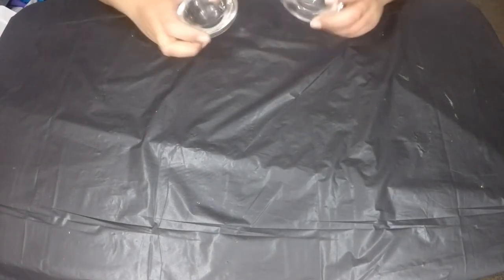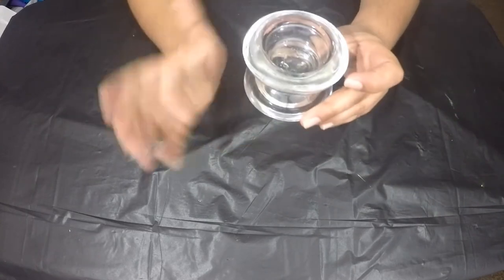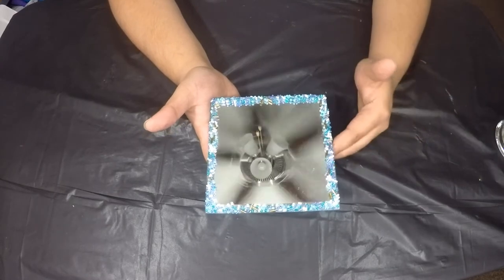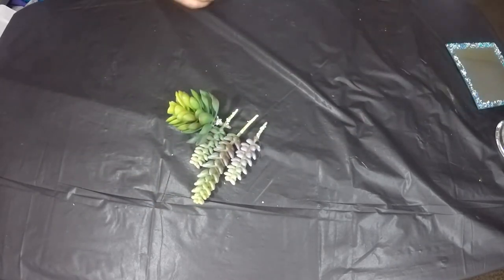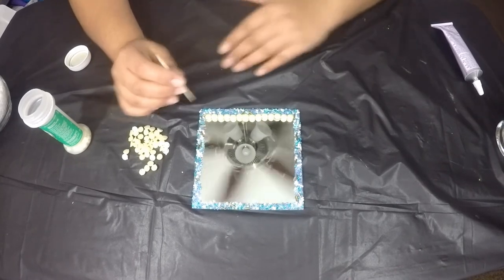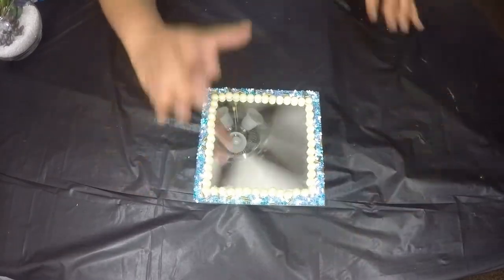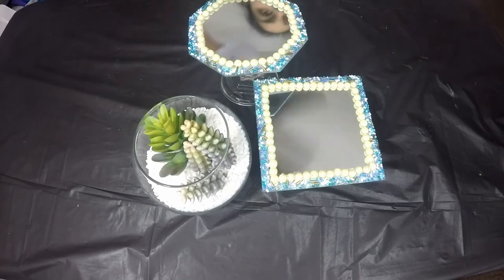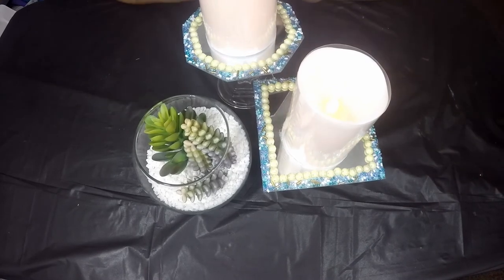How to organize your Dining table and DIY Dollar Tree Centerpiece On Budget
Today we are going to do something different. I am going to show how to organize your dining table for guests and a DIY dollar tree centerpiece. Check out the materials below.

Materials:
Candleholder Square and Octagon
Candles LED or wax
Candle stick holder
Tea light candle holder
E6000
Beads and pearls of your choice
Pebbles / Marble chips
Round Bowl
Scculants

Priyanka
Let Your Creativity Flow!